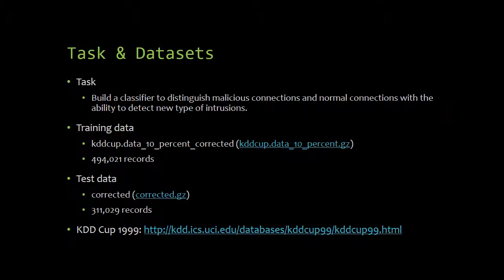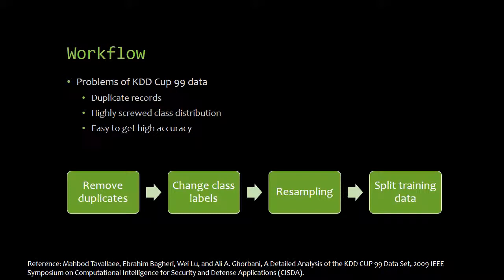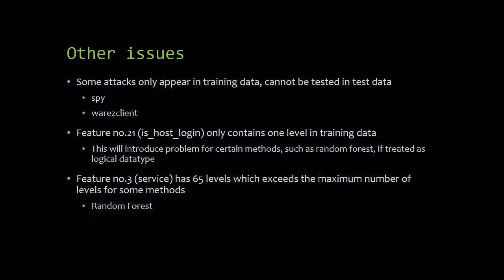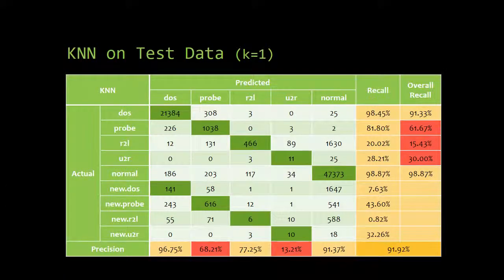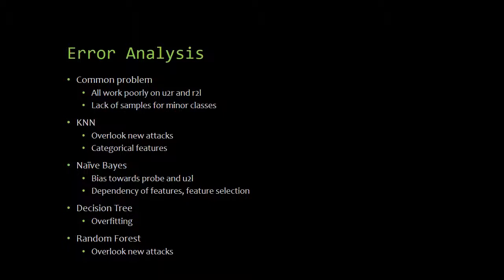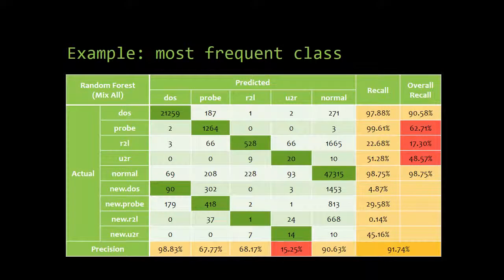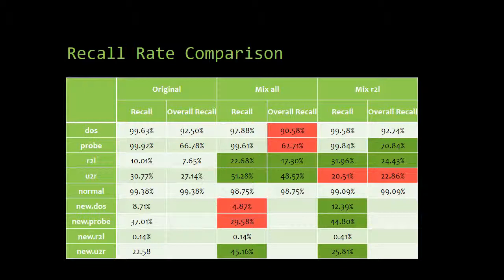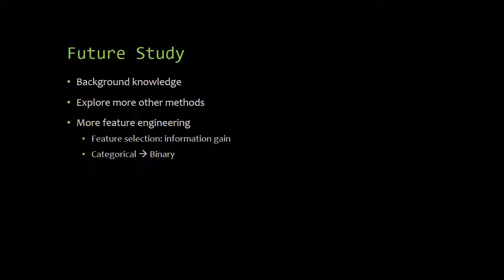Network Intrusion Detector Project Presentation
This is my presentation for final project of Big Data in Practice course.